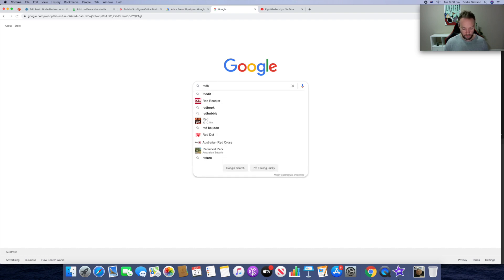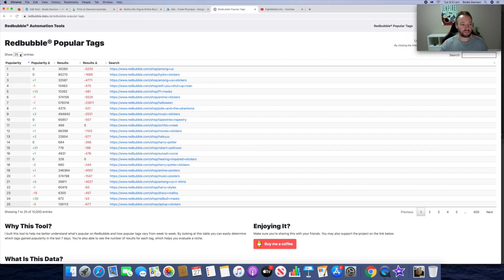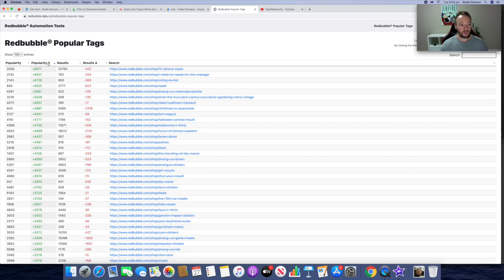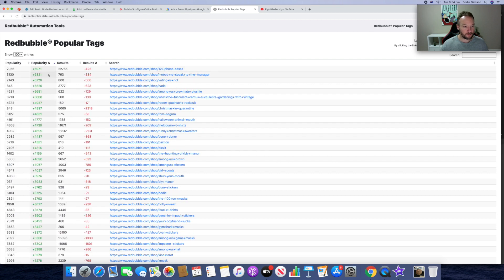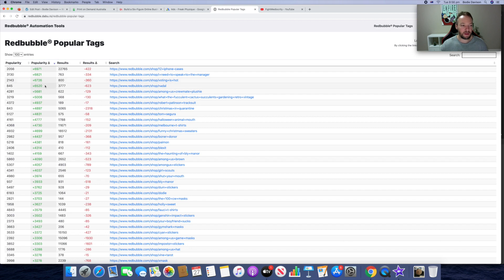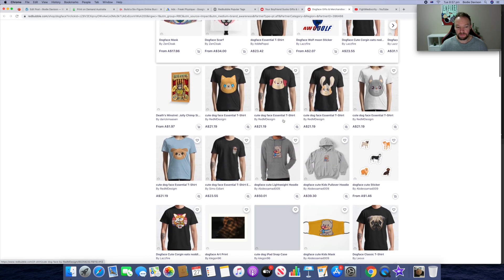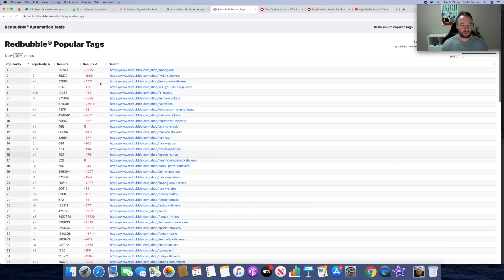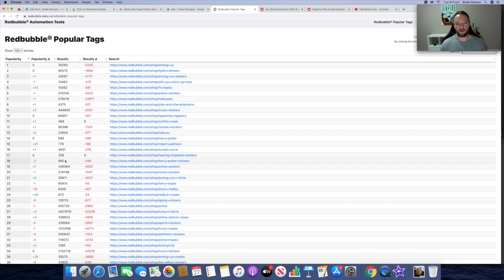How To Find What Sells On Redbubble - Free Research Tool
In today's video I will show you how to find what sells on Redbubble with this free research tool.
This tool will hep you find popular products that are trending now but also allow you to see if they have high or low competition.